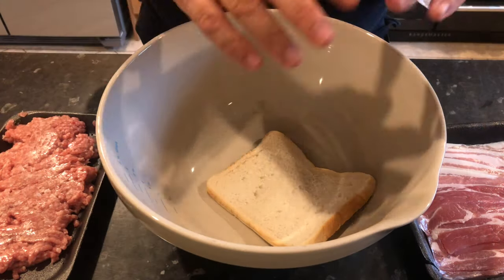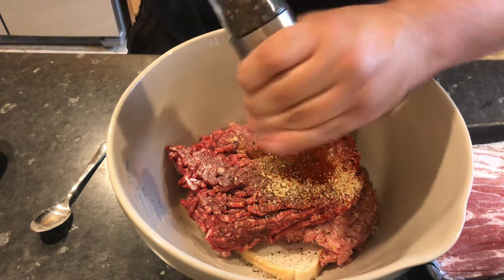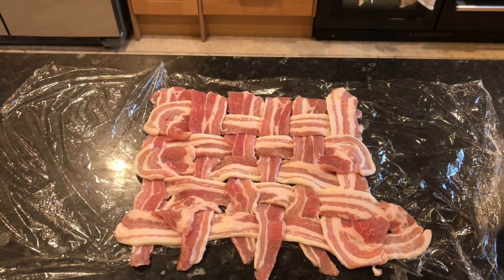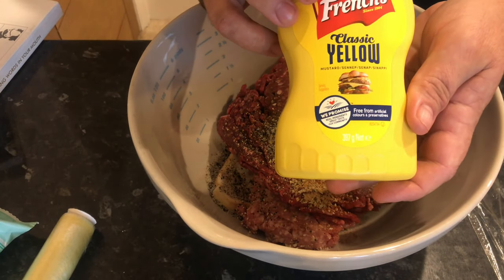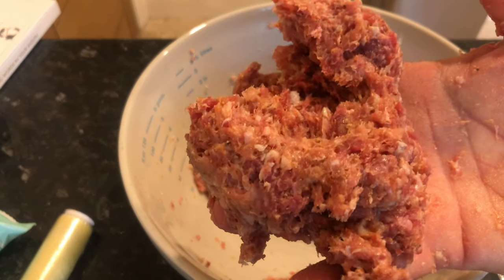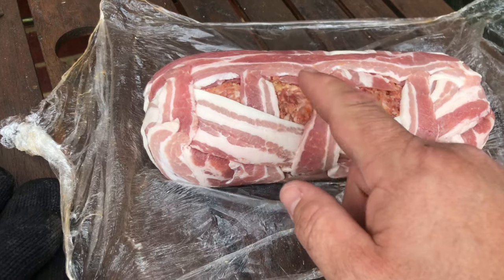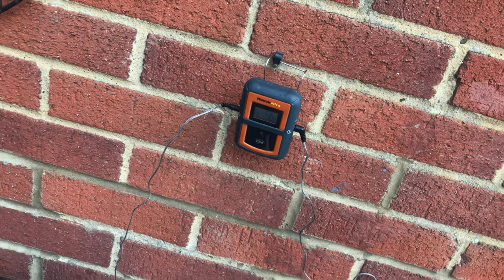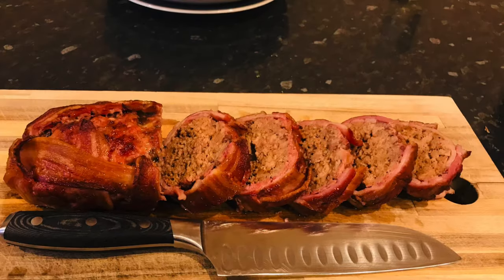How to make a bacon wrapped meatloaf (on the bbq)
A little bit about me, I’ve been a chef for over 20 years working in many fine dining restaurants, gastropubs, conference centres & hotels.
The idea behind this channel is to inspire people in the kitchen without it getting too complicated.

Please feel free to look at my Instagram & Twitter pages for more ideas.

Ingredients list
1 x slice white bread
Splash of milk
300g x pork mince
300g beef mince
Salt & pepper to taste
Bacon x 12 rashers
1 tsp x garlic powder
1 tsp x onion powder
1 x tsp smoked paprika
1/4 tsp x nutmeg
1 x tbs x frenches mustard